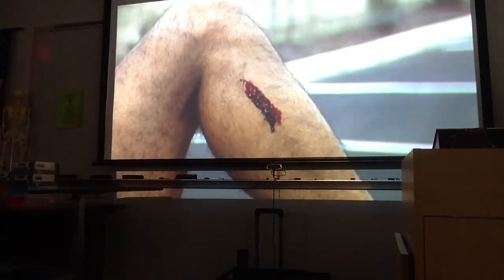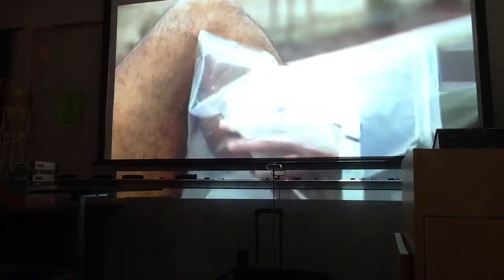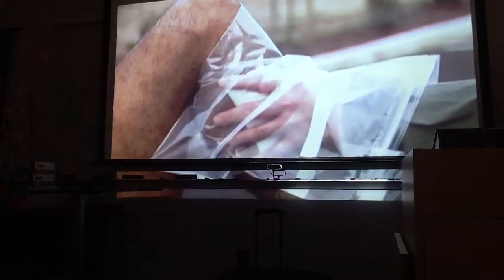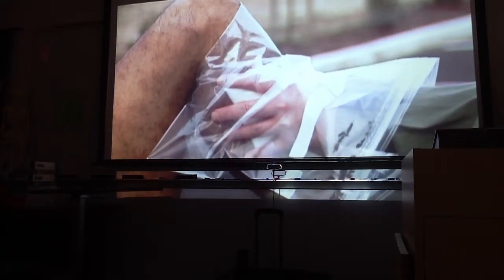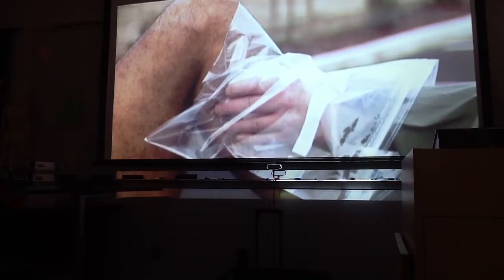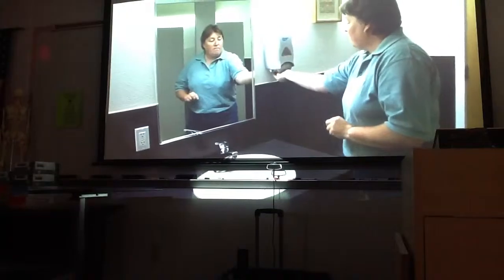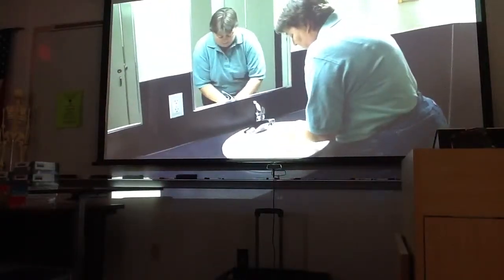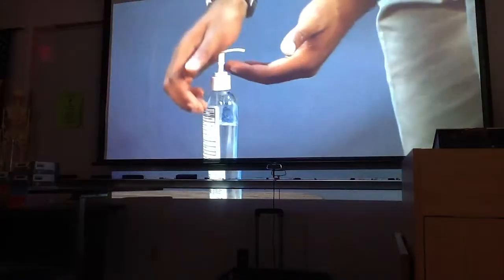SCF OTA 2015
First Aid video 9-16-13 con't